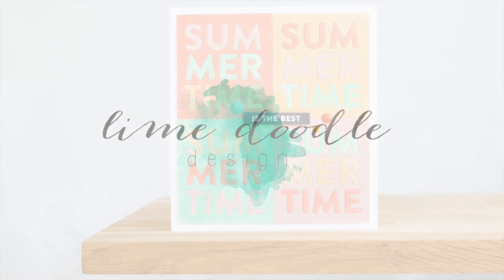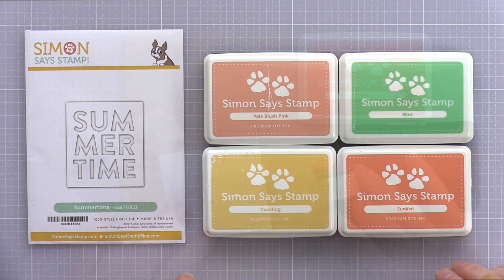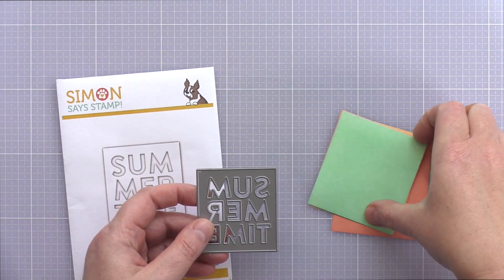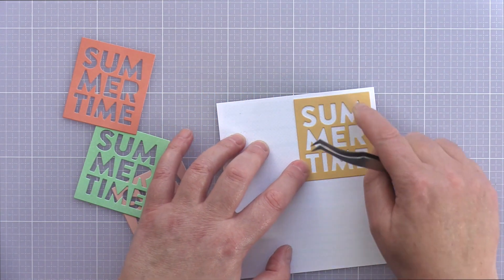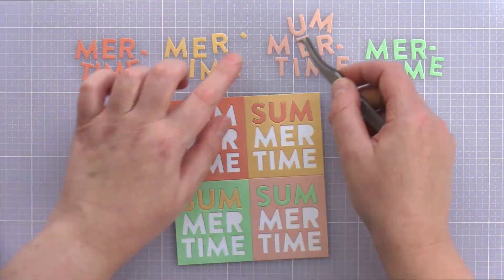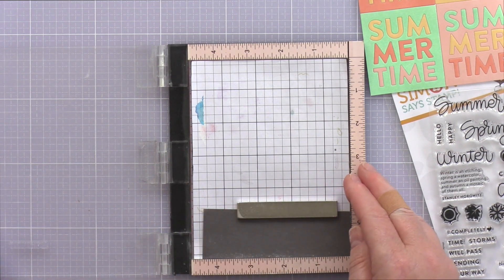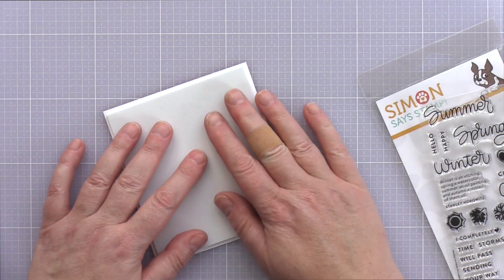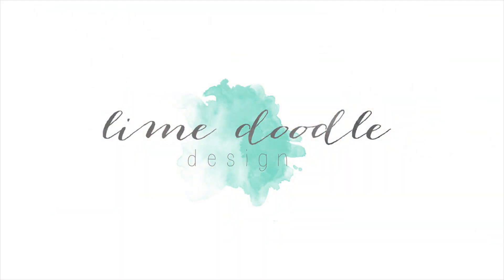Inlay Die Cutting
* Inlay Die Cutting Summertime Card

• 9 x 12 WHITE FUN FOAM 12 Pack 118711

• Ranger .5 Oz. MINI MULTI MEDIUM MATTE Glue Adhesive Paint INK41511

• Ranger MINI ROUND FOAM REFILLS for Mini Round Ink Blending Tools IBT40972